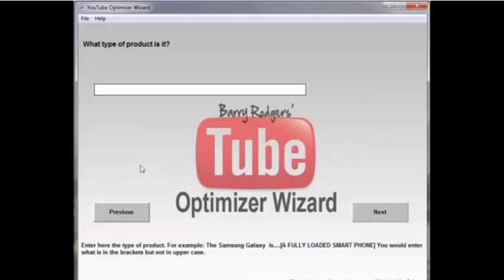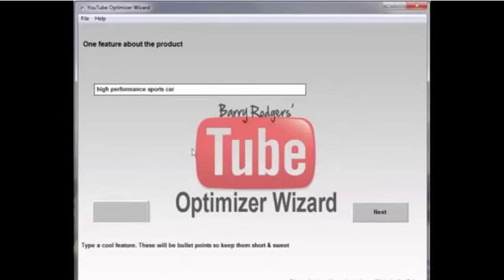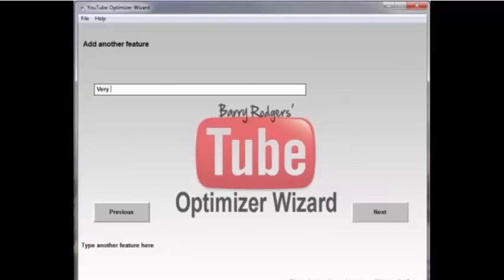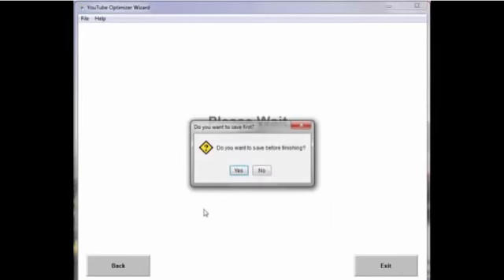Best Youtube SEO Strategy to Rank on the First Page of Youtube & Google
Take a look at my ho to get your videos on the First page videos Review and find out in what ways First page videos can help you  Your videos be on page #1.

First page videos Review:

First page videos is a great way to get your videos fully optimized, now you can get your videos on page #1 and get free traffic. First page videos gets you highly targeted search engine traffic without worrying about Pandas or Penguins! which Benefits from all these incredible features:

 Do YOU Want to Rank YOUR Videos on Page #1 of Google  In Just a Matter of Hours?  Then you need to get First page videos
This easy to use software does all of the heavy lifting for you and will get your videos on page #1 of youtube ans Google fast.
 You just answer questions about your video by typing or copy and pasting the information from your report into each box. Then hit finish then pops a fully optimized video. It’s as easy as that and with First page videos you can get your videos on page#1 of Youtube and Google fast.
You get perfectly optimized titles, description and tags for you to simply copy and paste into the settings as your video is being uploaded and you get your videos on page #1 of Youtube and Google fast.
 I use this software to get my own titles, descriptions and tags to get fully optimized videos to help get my videos ranked quickly and on page #1 of Youtube and Google fast for my keyword every time.

Be sure to see video review above for the full story about First page videos.

You can get more info and read users' opinions about the First page videos here:

Thank you for finding out about this First page videos review